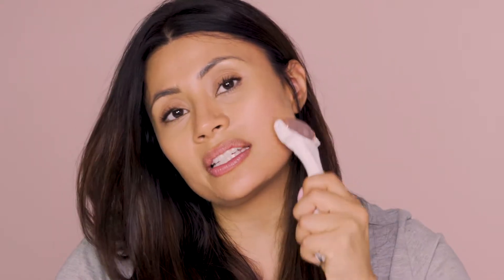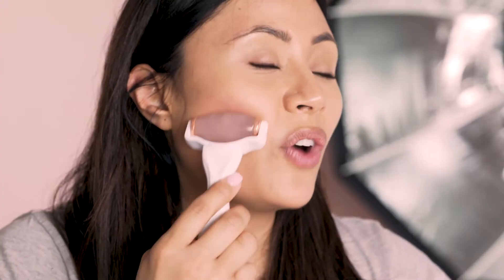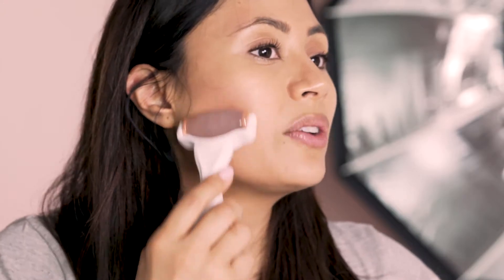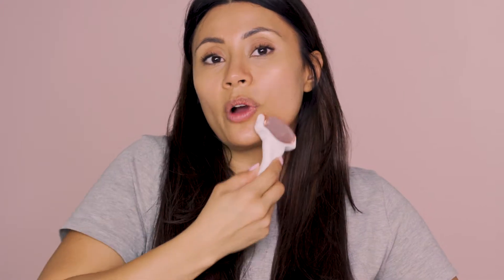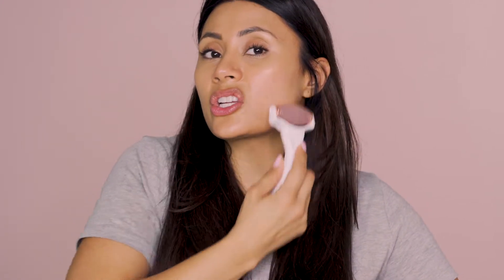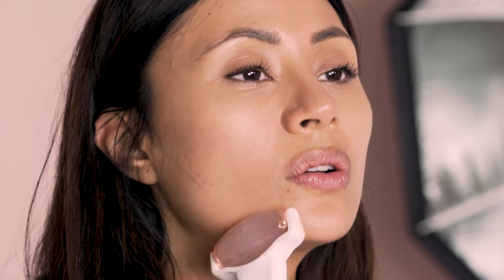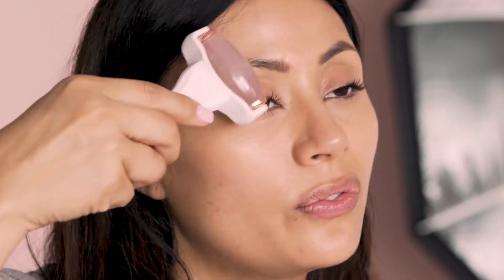BeautyBio: GloPRO® + Rose Quartz Rolling: How to contour and create flawless, make-up ready skin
How to use BeautyBio’s Rose Quartz GloPRO® attachment to get an instant face lift before applying makeup + how to reduce AM puffiness.